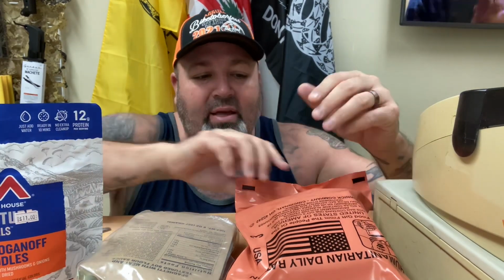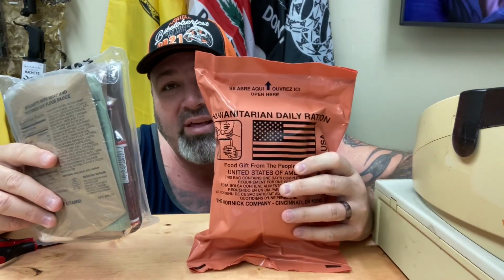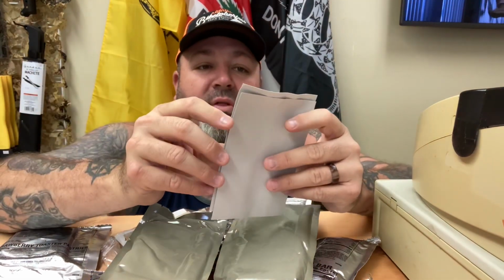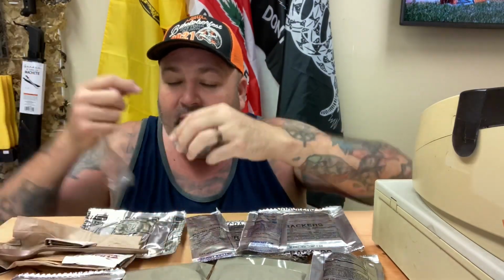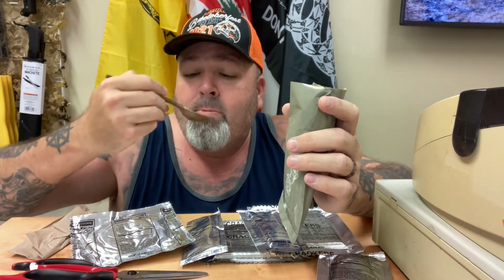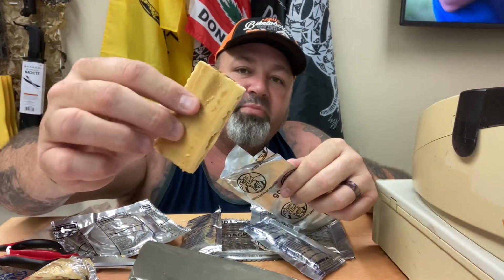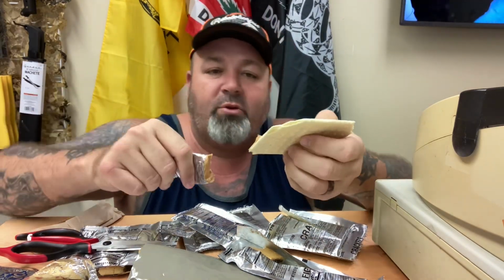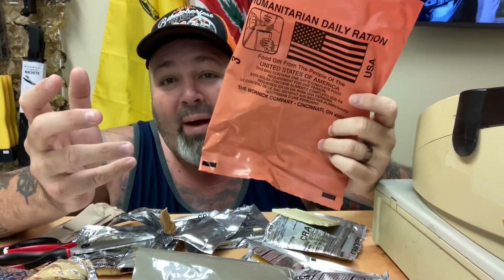MRE Review of the Humanitarian Daily Ration (HDR) ~ You May Be Surprised!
Today we review the HDR or Humanitarian Daily Ration MRE!  It has some surprises and you will not want to miss the show!  If you've had it before let me know what you think of it in the comments!